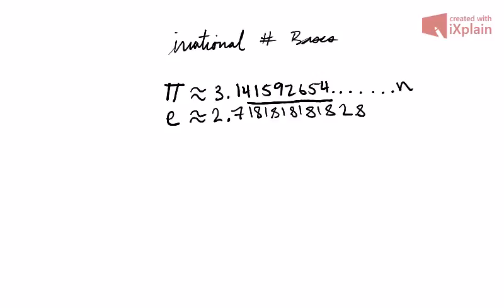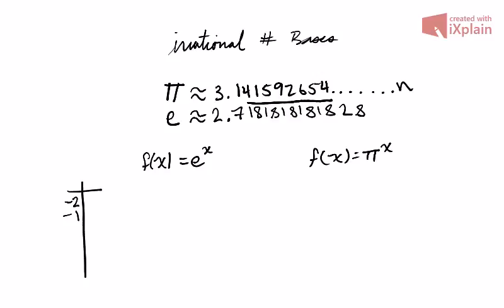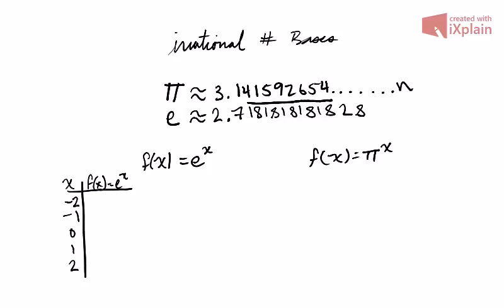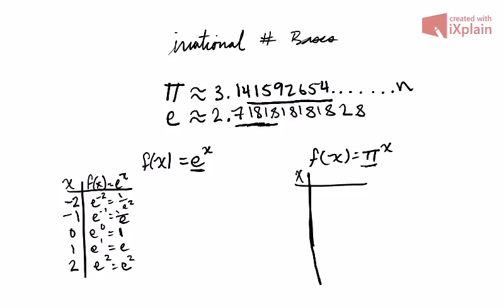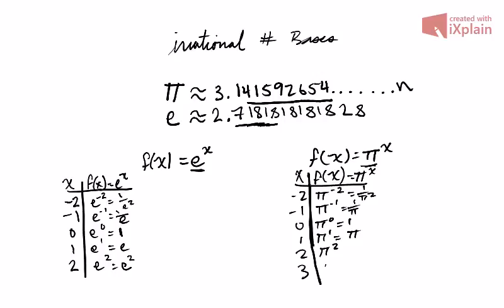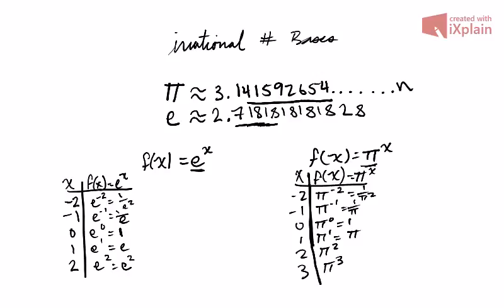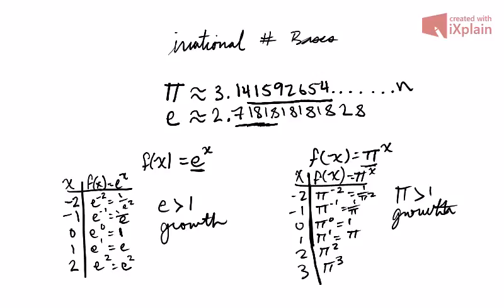Natural Exponential Bases